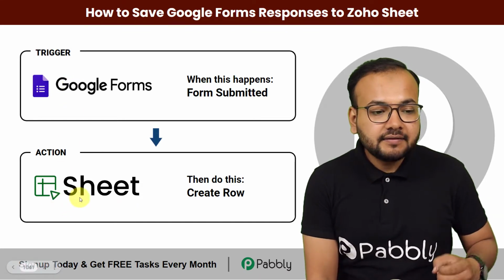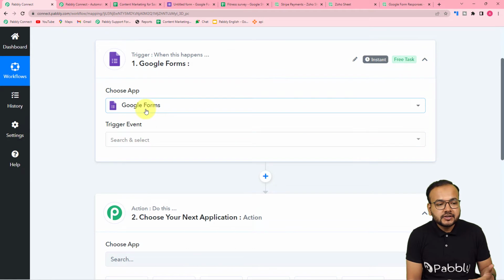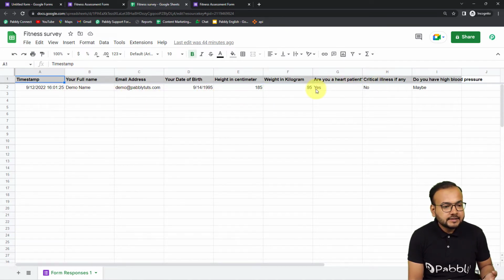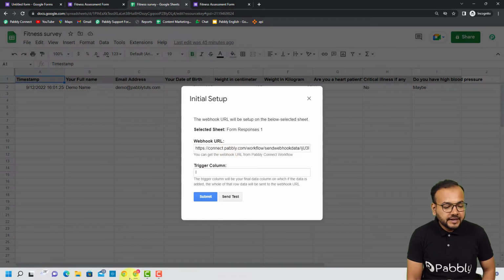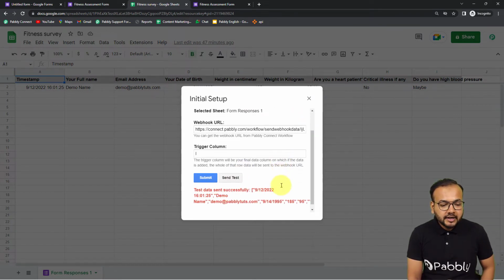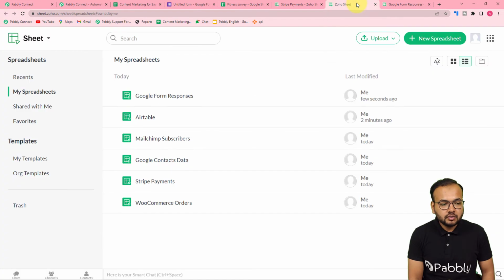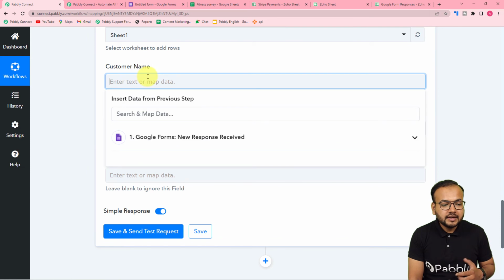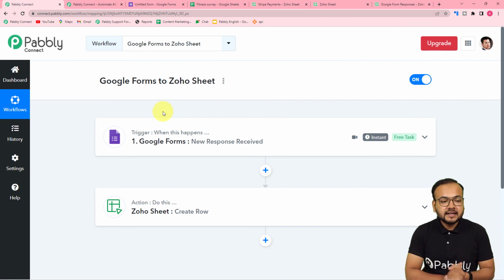How to Save Google Forms Responses to Zoho Sheet - Google Form Zoho Sheet Integration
In this video, we will learn how to Automatically Save Google Forms Responses to Zoho Sheet